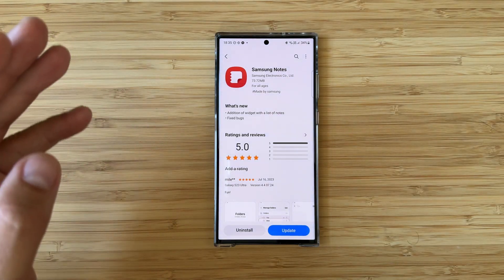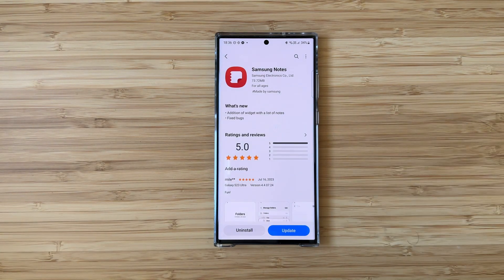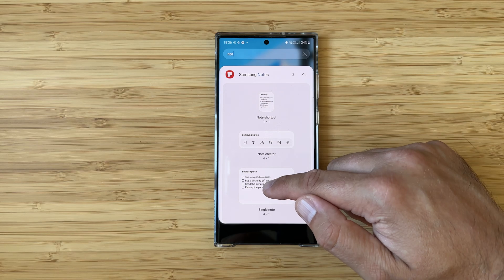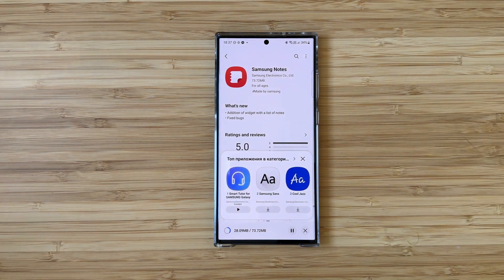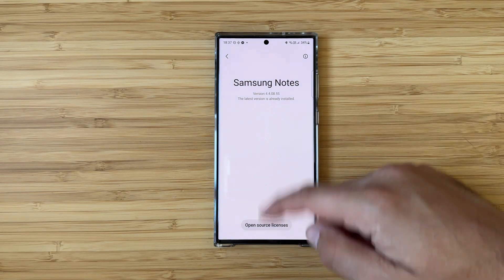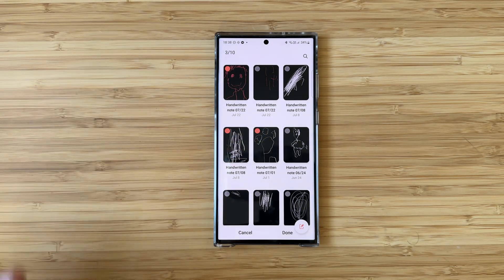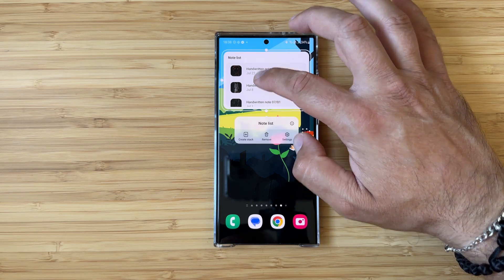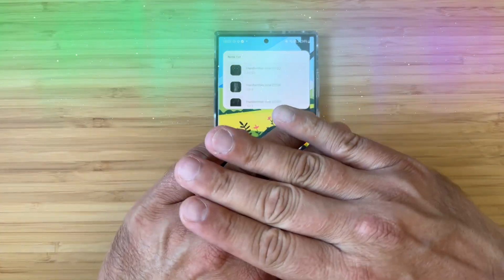Samsung Notes Update: Introducing the New Note List Widget